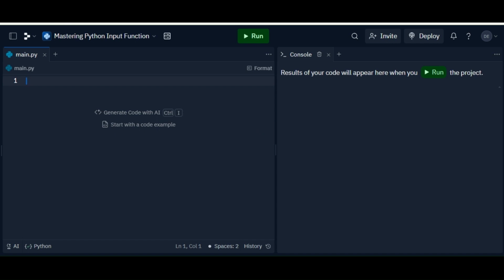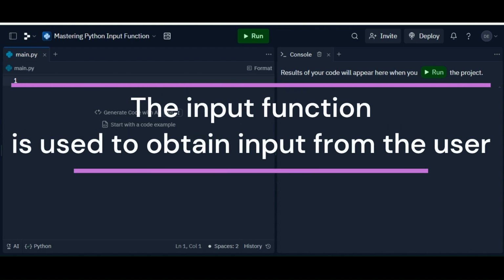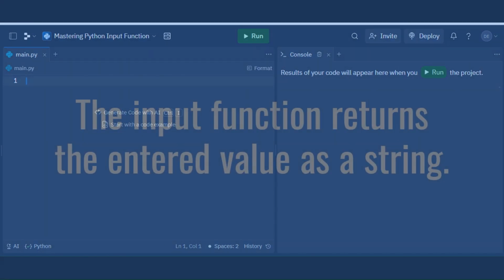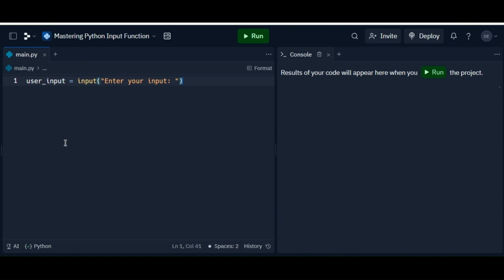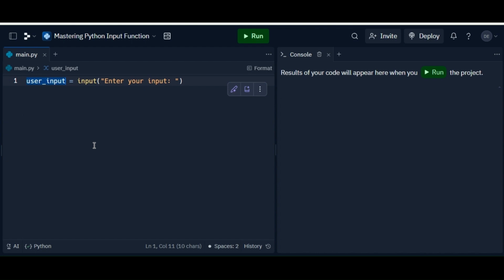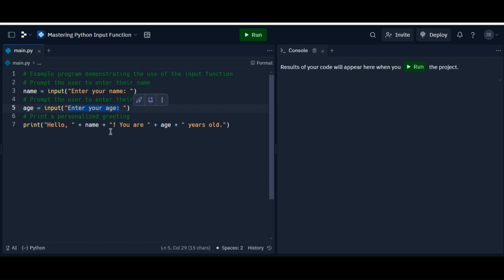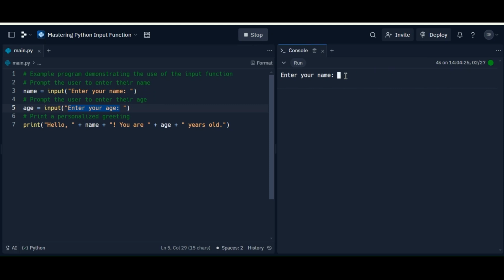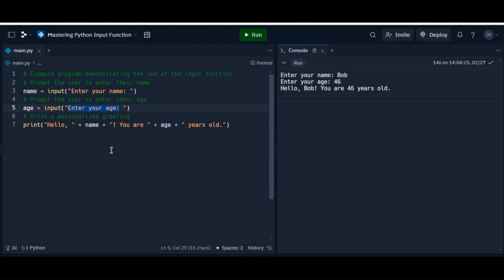Mastering Python's Input Function for Interactive Programs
Dive into the heart of Python programming with our latest tutorial! 🐍💻 Discover the ins and outs of the input function, your gateway to dynamic user interactions in Python. Join us as we break down the syntax, share best practices, and guide you through a hands-on example that'll leave you feeling confident and empowered. Say goodbye to static scripts and hello to interactive brilliance! Watch now and level up your Python skills!